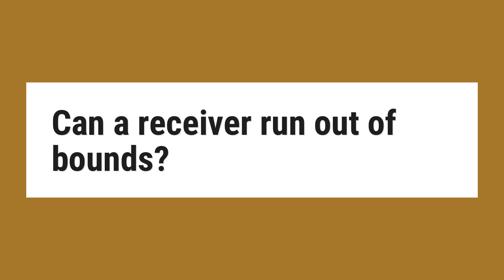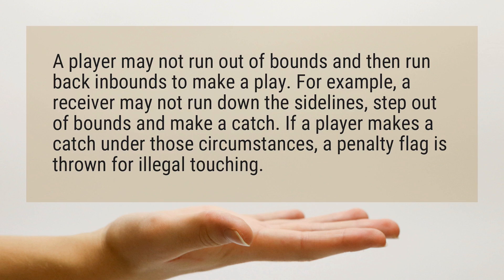Can a receiver run out of bounds?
A player may not run out of bounds and then run back inbounds to make a play. For example, a receiver may not run down the sidelines, step out of bounds and make a catch. If a player makes a catch under those circumstances, a penalty flag is thrown for illegal touching.